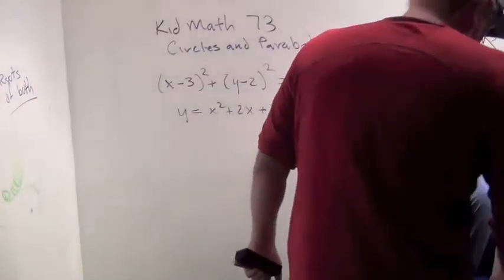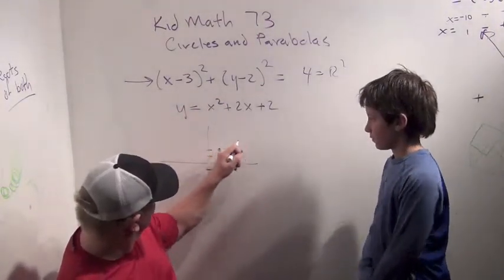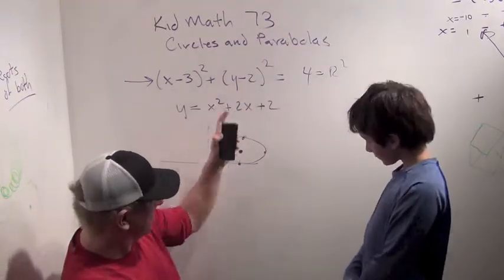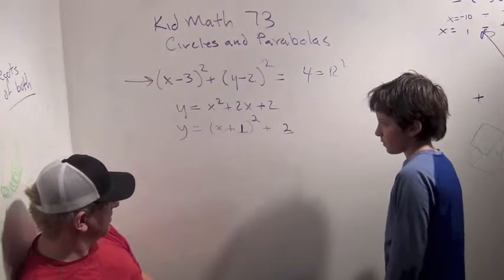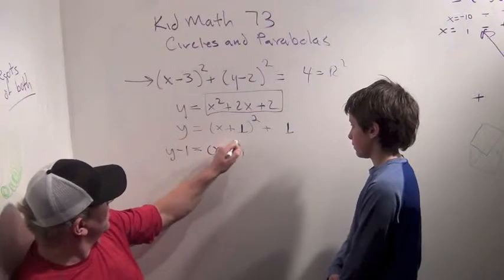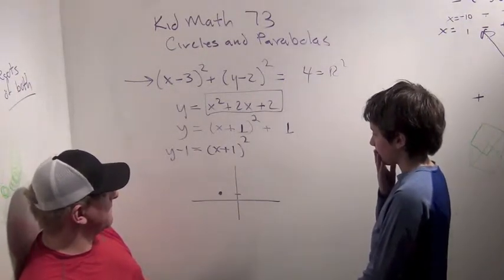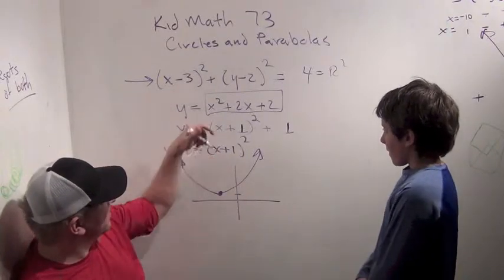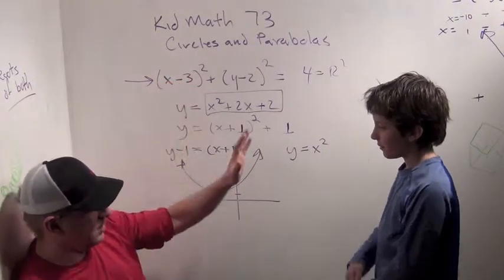KidMath73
Talking about the equations of circles and parabolas.  I should have done better on this one.